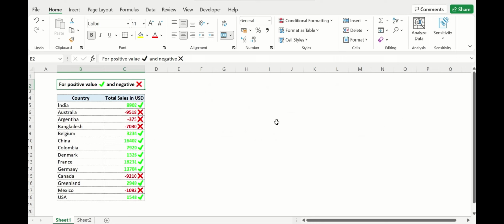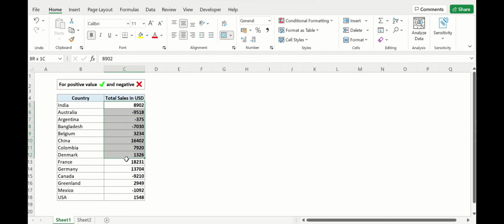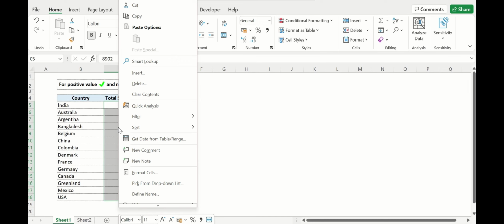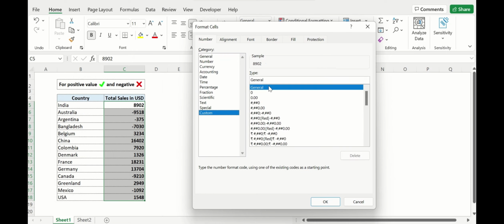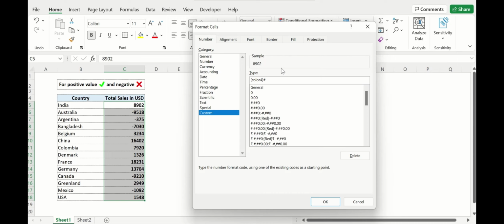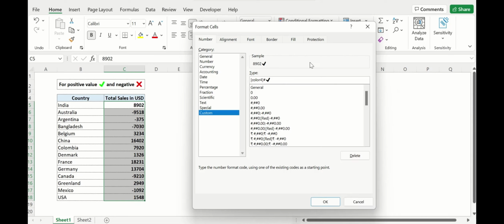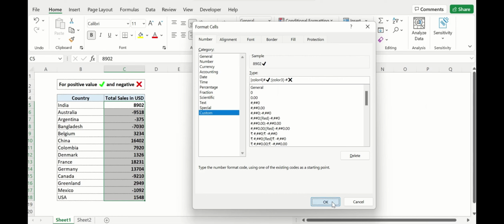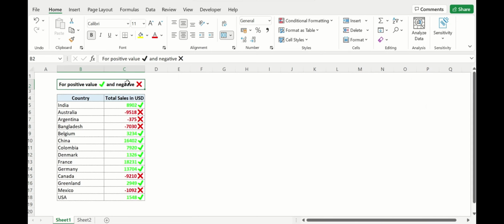Conditional Formatting with Symbol in Excel